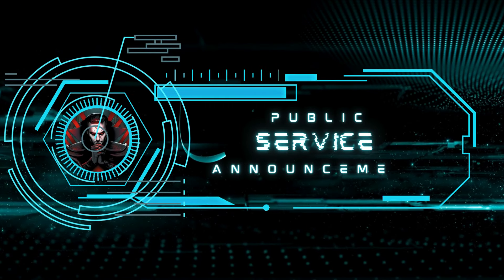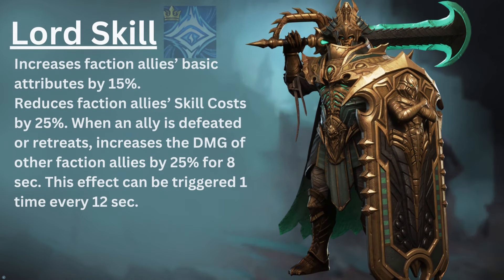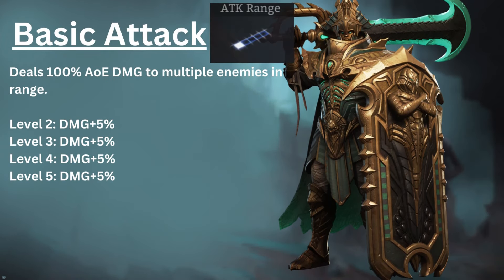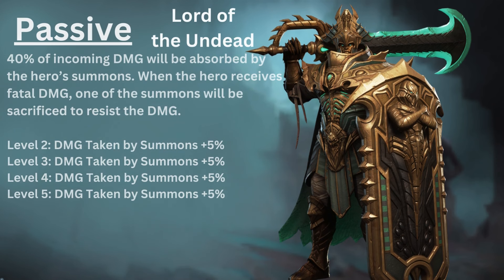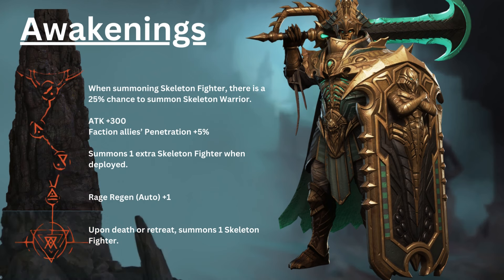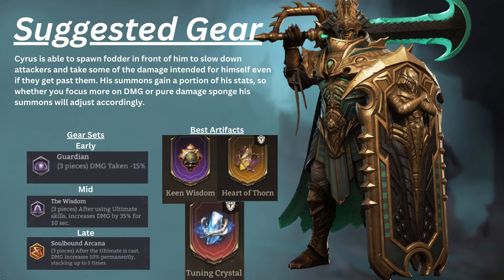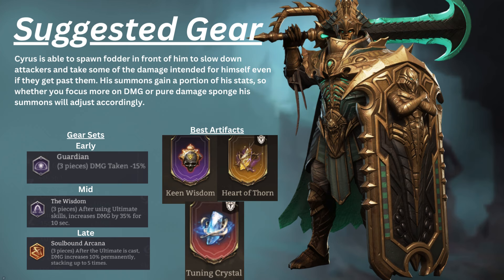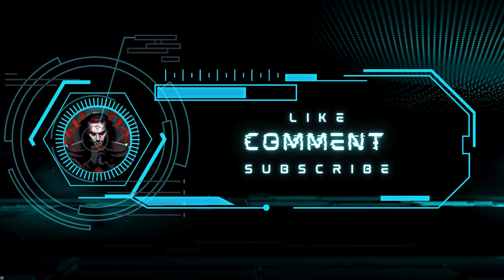Cyrus - The Conqueror - Hero Spotlight - Watcher of Realms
Complete breakdown of the Esotericist Faction Defender, Cyrus.

Chapters:

0:00 - Introduction
0:20 - Statistics
0:41 - Skills
2:38 - Awakenings
3:10 - Suggested Gear
4:14 - Conclusion